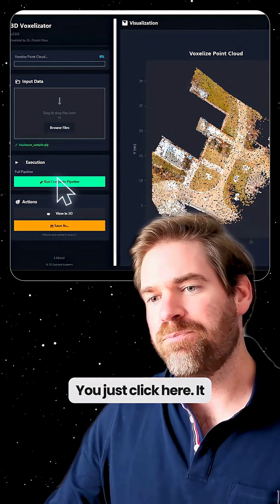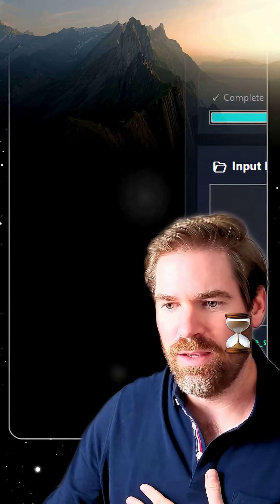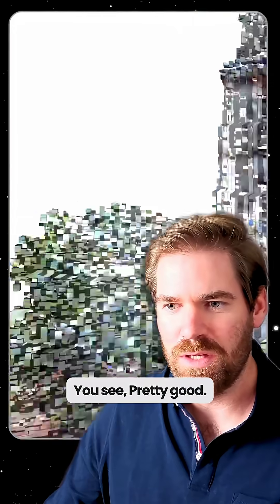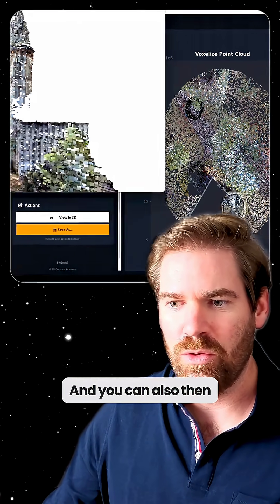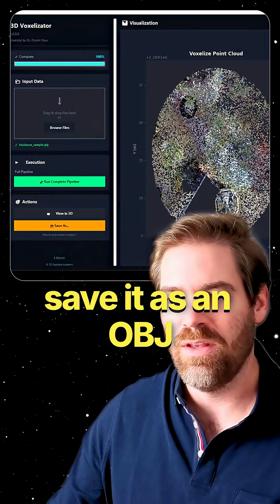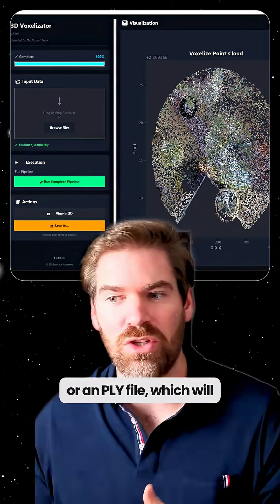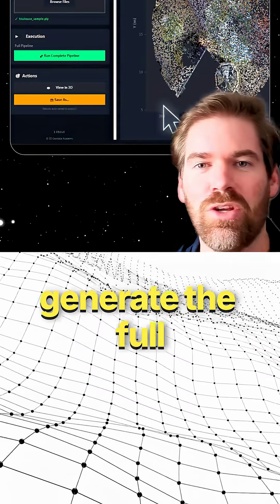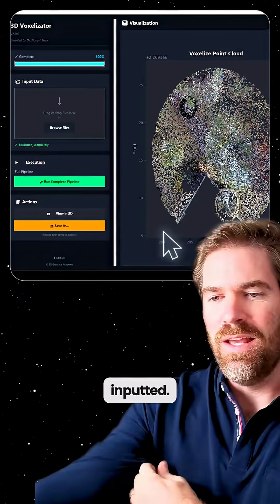Turn Point Clouds Into 3D Voxel Mesh (Minecraft-like)